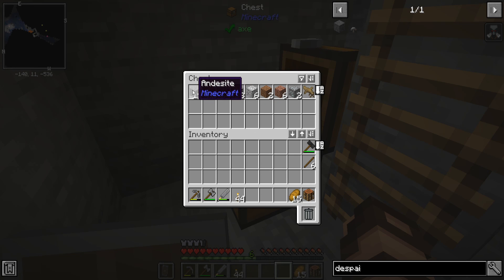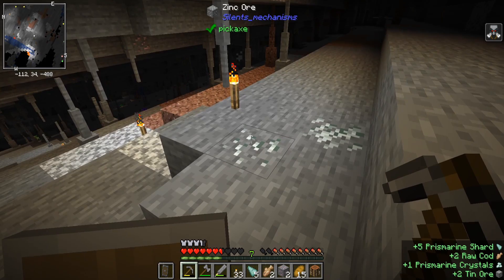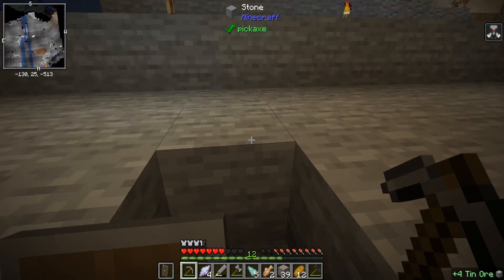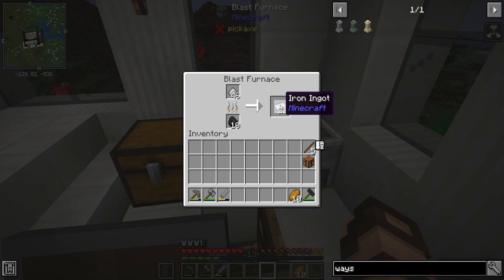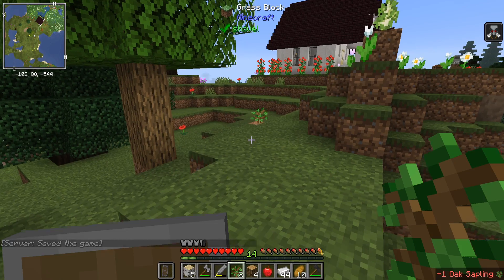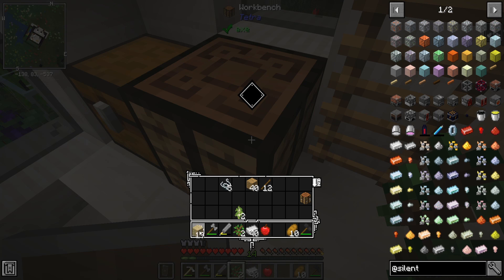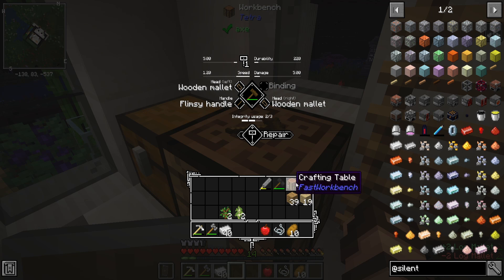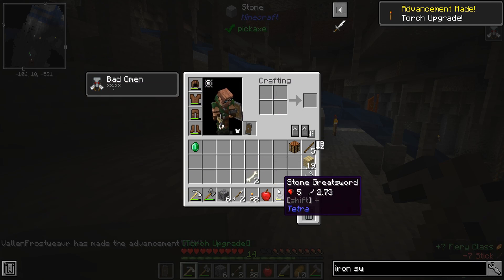DevCraft7 Ep03: Tetra & Grindr Part 2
This is DevCraft! A server and pack put together by Noobanidus, Kat, and Epic Squid. The latest mod versions (often not yet released and in experimental status) on the latest available modded Minecraft versions. We play to try out new toys, break them, and try again. There will be lots of unknowns and discovery!